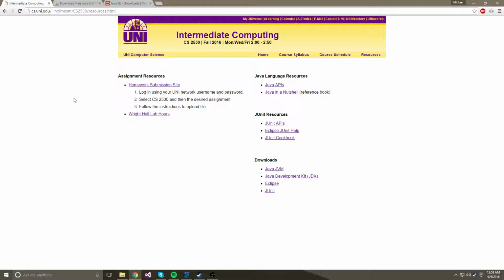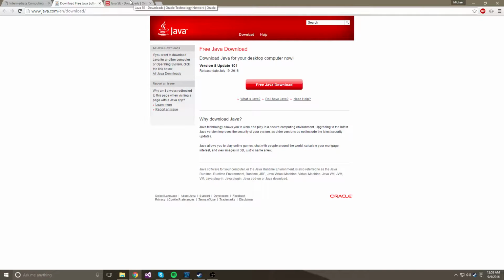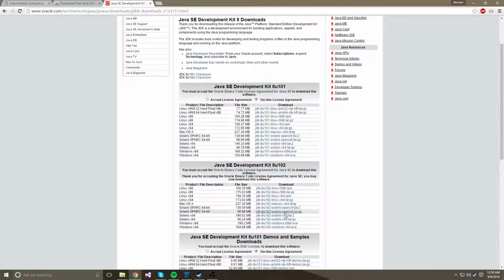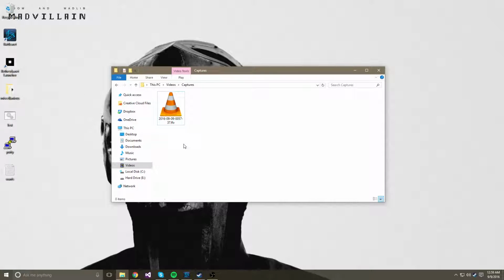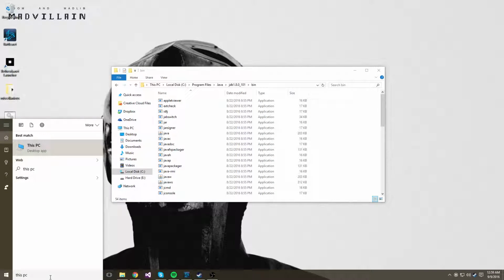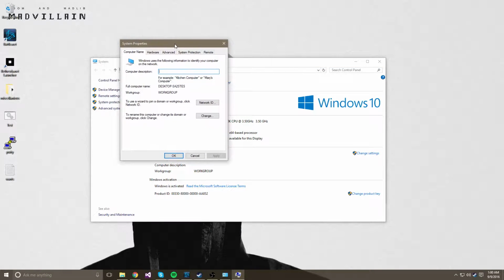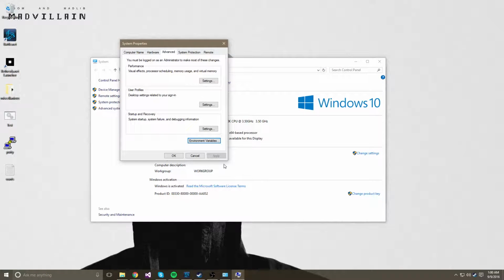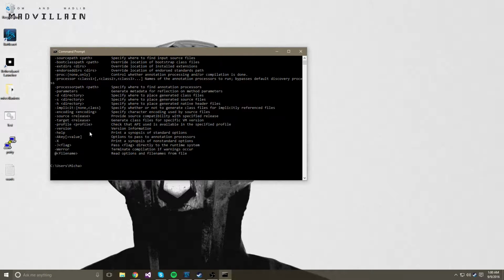Installing Java jvm and Java jdk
This video goes into explicit detail on how to both acquire java and it's jdk while also setting them up as a windows environment variable for ease of use.